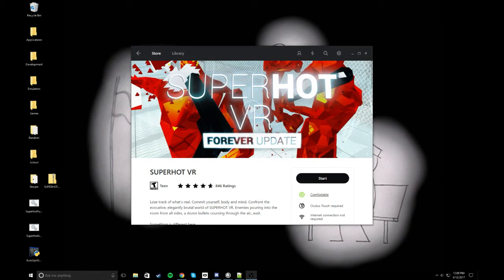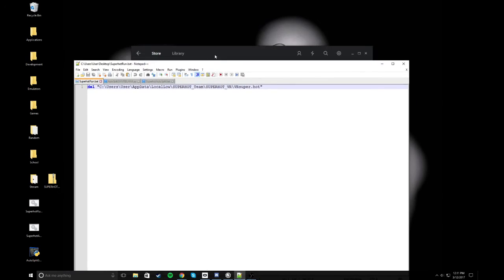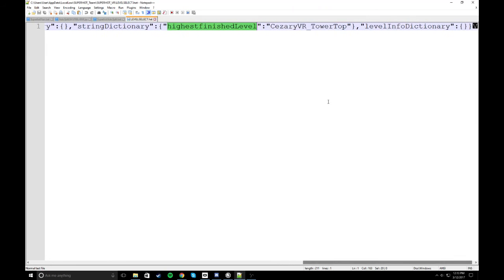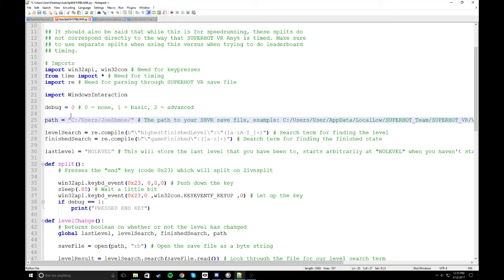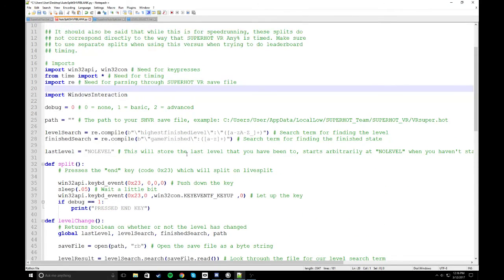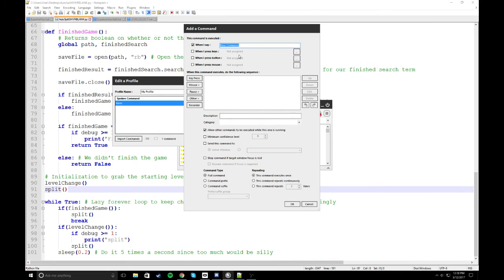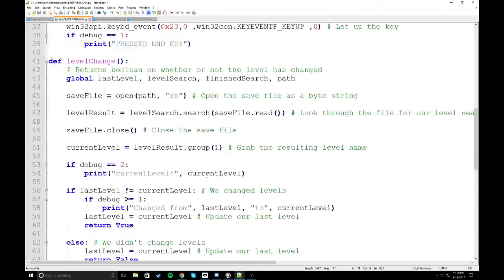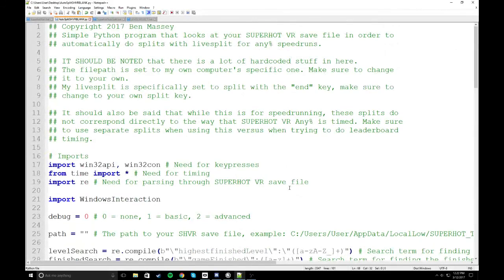SUPERHOT VR Any% Reset and Auto Split Guide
Here's an updated version of resetting your save file to start new runs, plus an explanation of how to use the new auto splitter python script that I wrote.